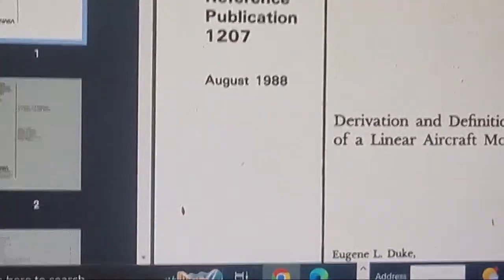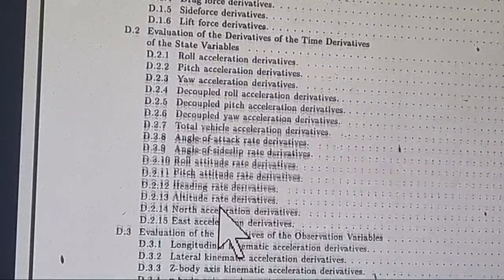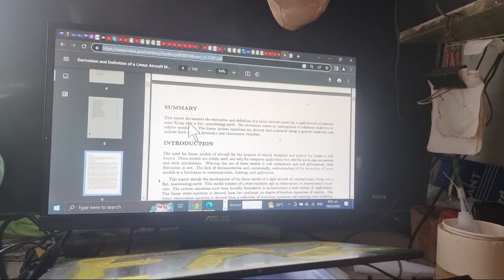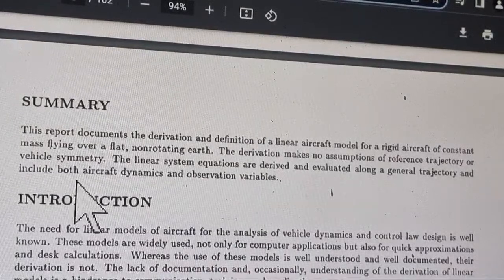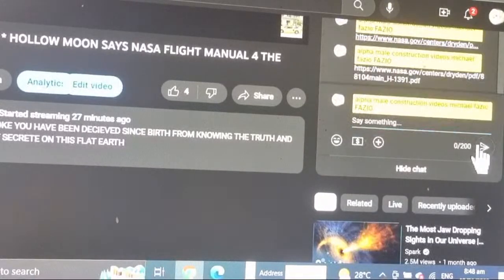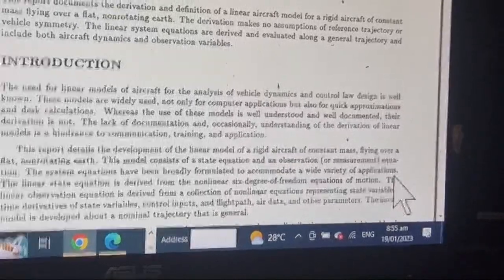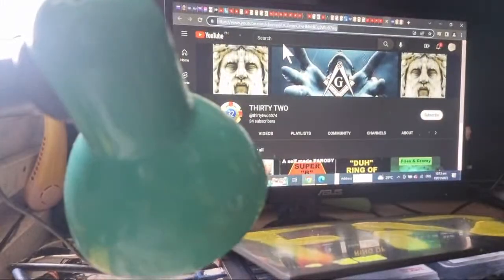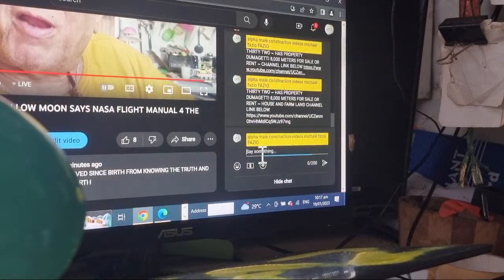FLAT EARTH * HOLLOW MOON SAYS NASA FLIGHT MANUAL 4 THE PROFA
THIS IS NOT A JOKE YOU HAVE BEEN DECIEVED SINCE BIRTH FROM KNOWING THE TRUTH AND ITS THE BIGGEST SECRETE ON THIS FLAT EARTH

EVEN NASA FLIGHT MANEL DECRIBES FLIGHT AND A [[ FLAT STATIONARY NO MOVING PLANE ]] ON {[ PAGE #1 [[

adjective: profane
1.
relating or devoted to that which is not sacred or biblical; secular rather than religious.
"a talk that tackled topics both sacred and profane"

(of a person) not initiated into religious rites or any esoteric knowledge.
"he was an agnostic, a profane man

FLAT EARTH * HOLLOW MOON SAYS NASA FLIGH5 MANUAL FOR THE UNINITIATED AND MASSES OF THE PROFANE